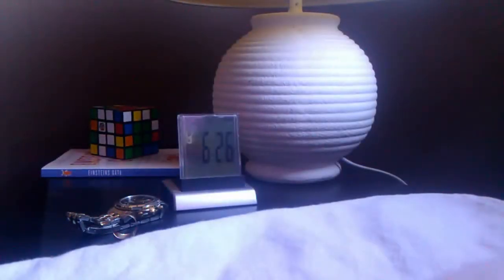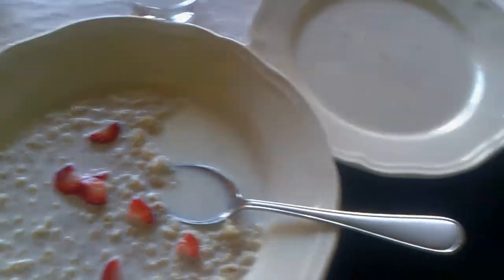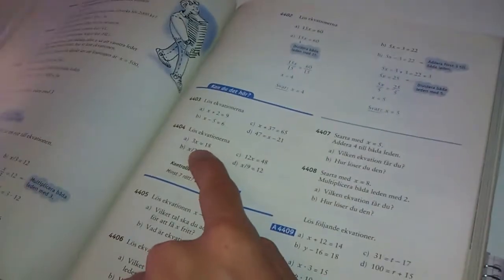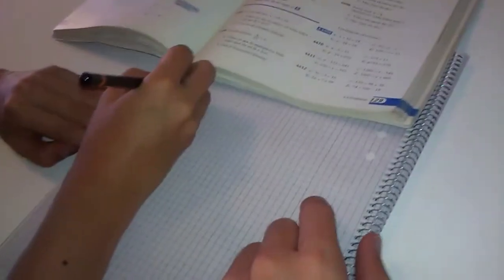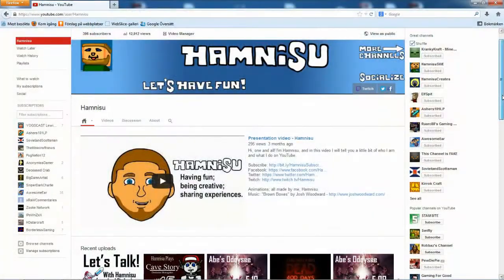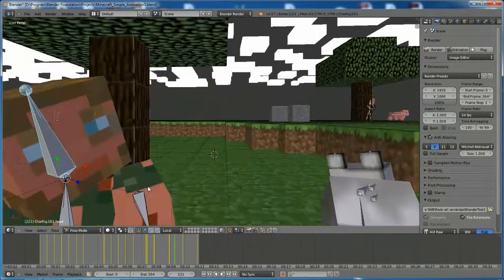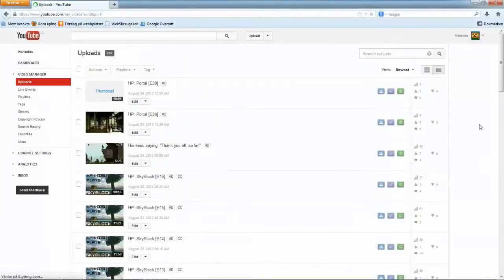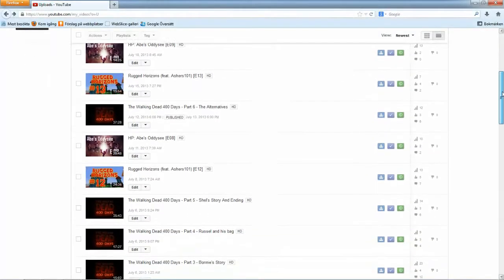My One Year Anniversary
July 29, 2012, I uploaded my very first video on YouTube. Today I'm celebrating my one year anniversary by showing you what a typcial day in my life might look like.

I started of doing YouTube videos to improve my English; and I would now like to thank everyone who have supported me during my first year as a content creator!

Every single thumbs-up, comment and subscriber is highly appreciated - hearts to you, one and all!

Video: I recorded it all using my mobile phone; sorry for the bad quality.
Music: 'I miss you BroNils' by Karim Bouchét, visit his SoundCloud!